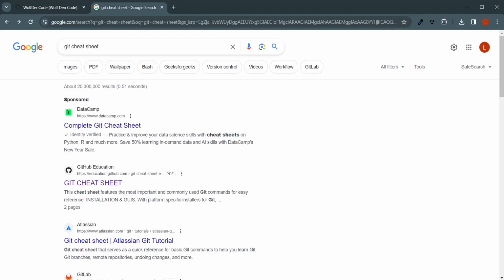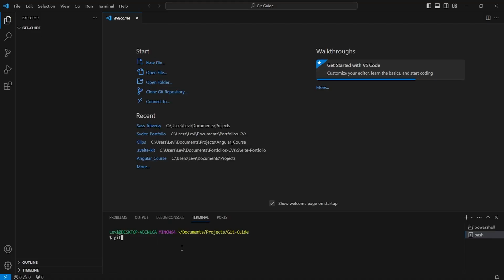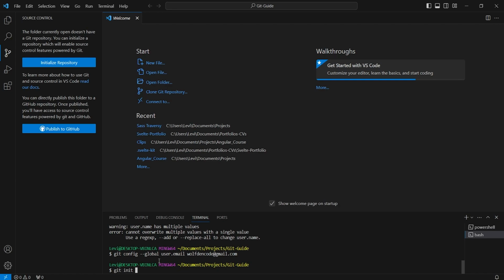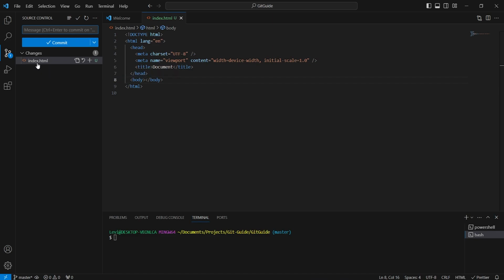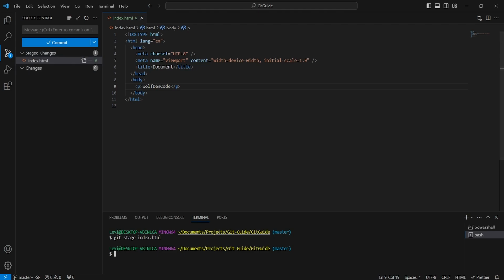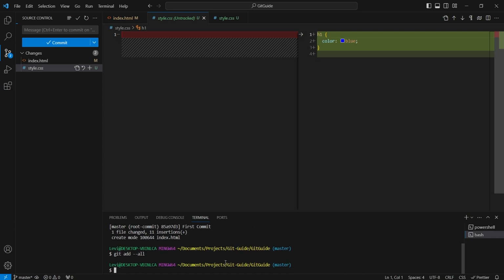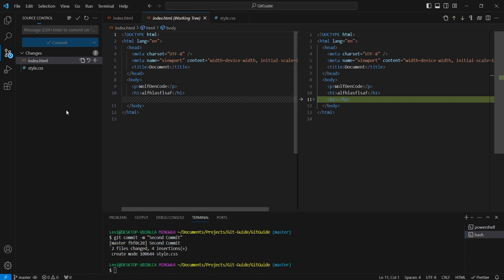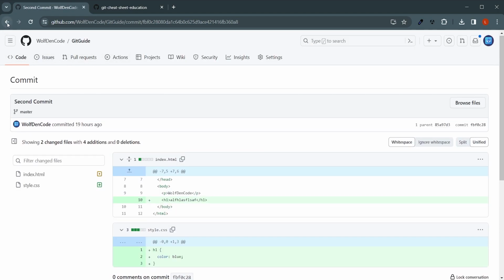Git Init And Git Commit Explained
We'll start off by creating our first repository, making the first commits, and publishing it to Github.